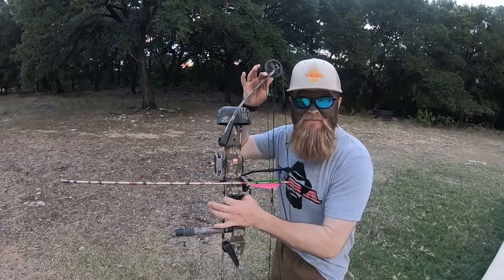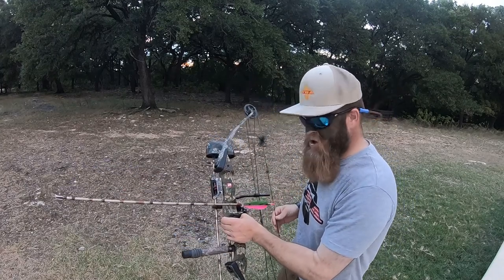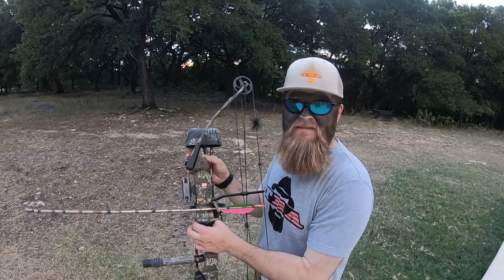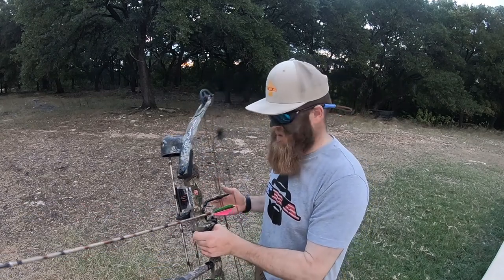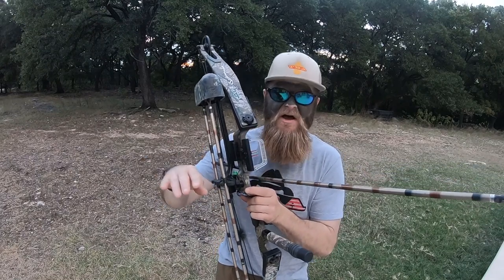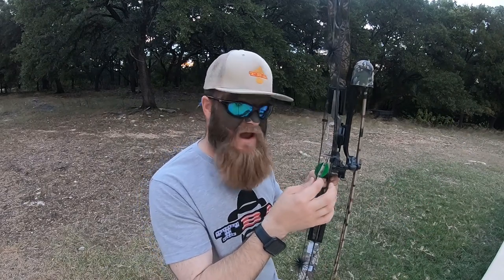WHAT DO I NEED TO KNOW FOR BOW HUNTUNG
HOWDY,

Thank you for taking the time to watch my video. In this video I will be going over what you need to know to go out in the field and successfully bow hunt. These are the 7 fundamental tips for bow hunters.

Get a FREE HAT with a Shirt purchase USE PROMO